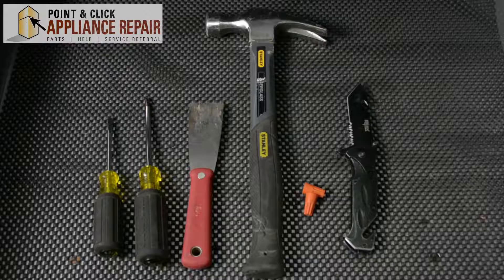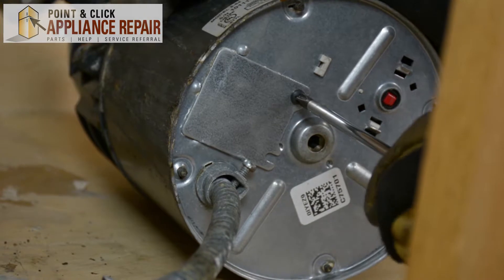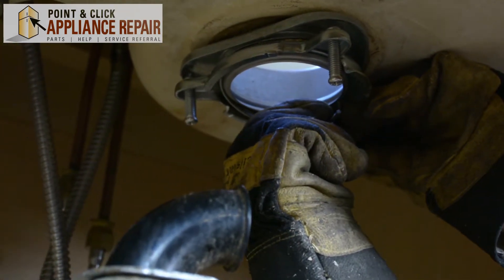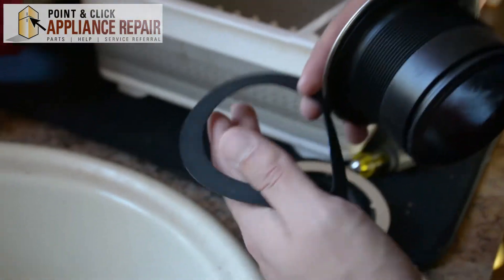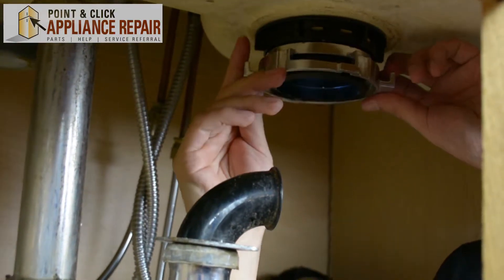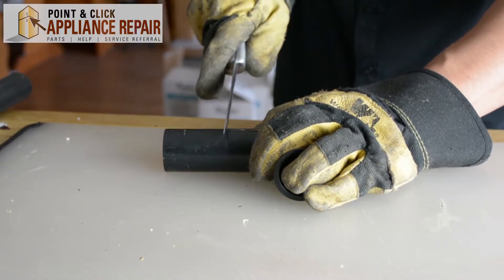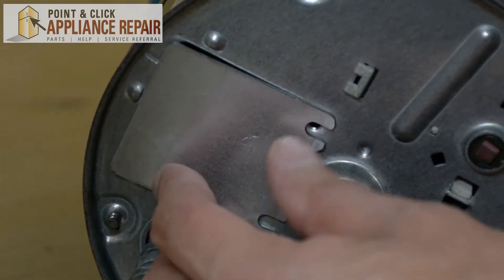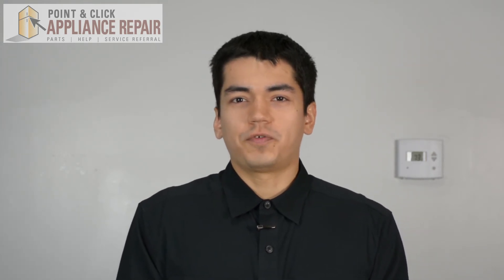WPGC5000XEA - Replacing Your Whirlpool Garbage Disposal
The garbage disposal grinds and reduces food waste as the machine operates.

Today, Bill from Point & Click Appliance Repair will take you step by step through this garbage disposal repair/replacement. ( Part number WPGC5000XEA)

Part number WPGC5000XEA replaces 4211603, 4211604, 4319096, 4319097, 8174303, 84211603, 84211604, 905486, AH398574, E100, E80, EA398574, GC5000XE, GC5000XEA, PS398574, W10250630,

For this repair you will need:
- Phillips head Screwdrivers
- a putty knife
-a hammer
- a couple of wire nuts
- a serrated knife